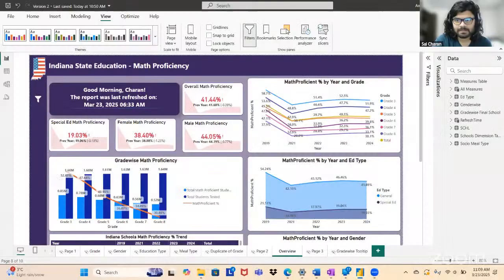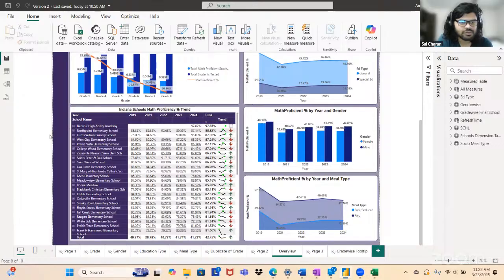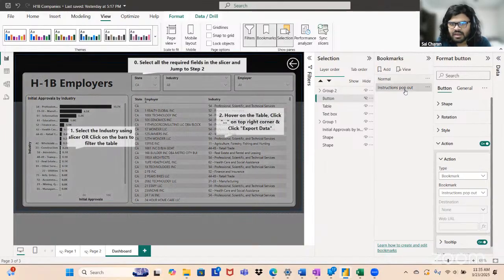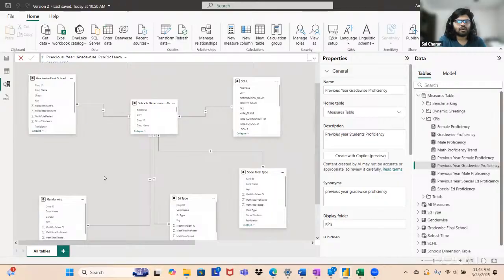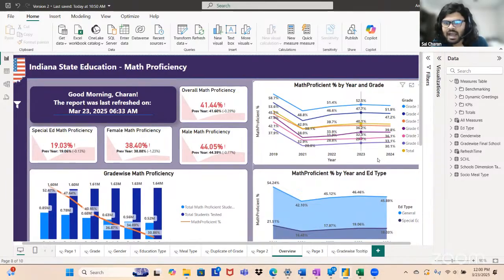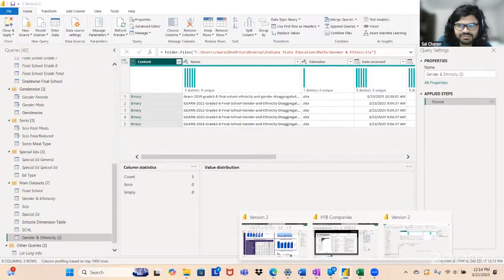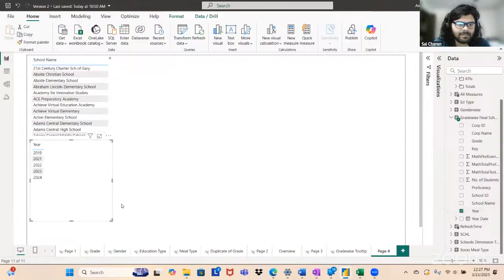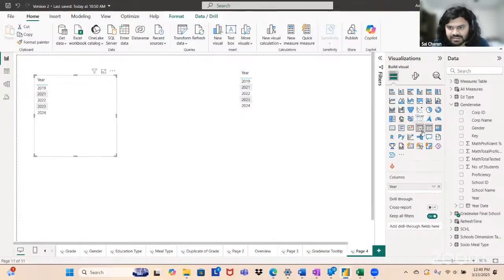From Data to Dashboard: Build Your First Power BI Project!~Sai Charan